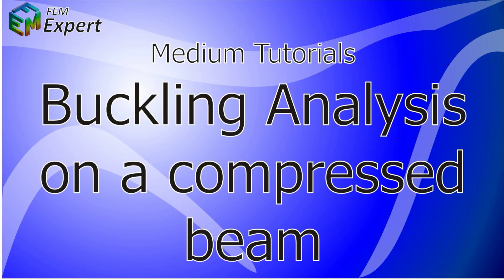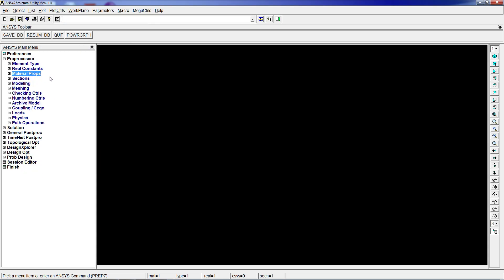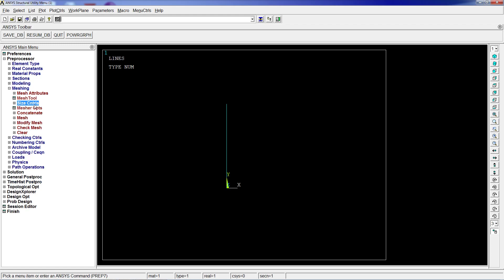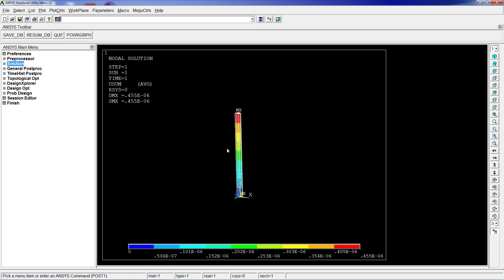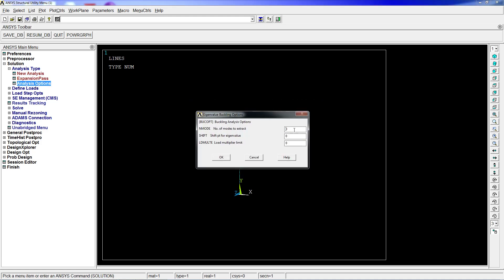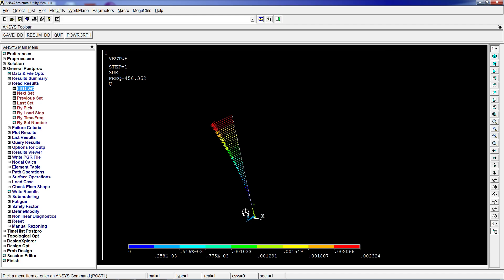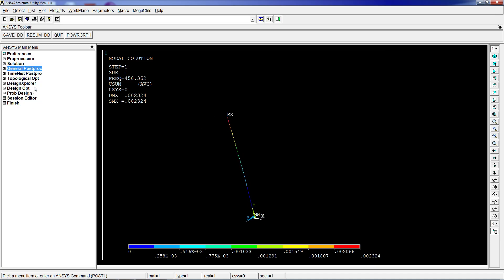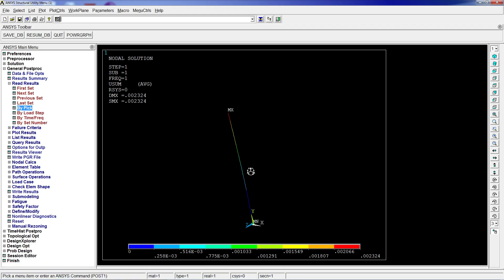Ansys Tutorial: Buckling analysis on a compressed beam #40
A tutorial showing how to perform a buckling analysis of a beam utilizing Ansys Classic